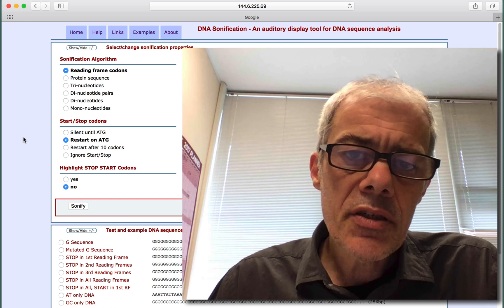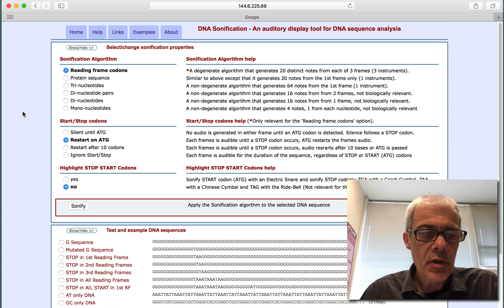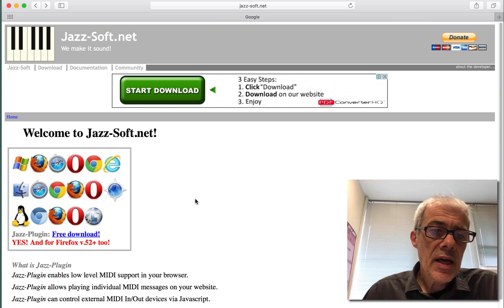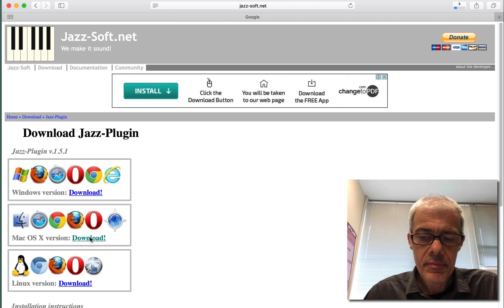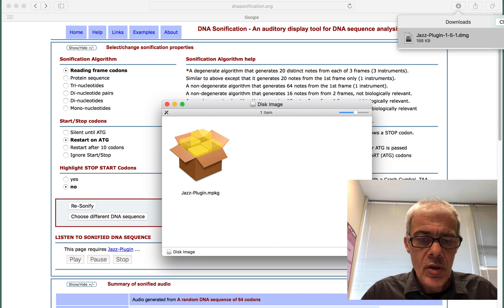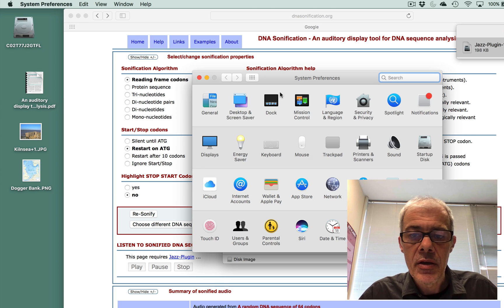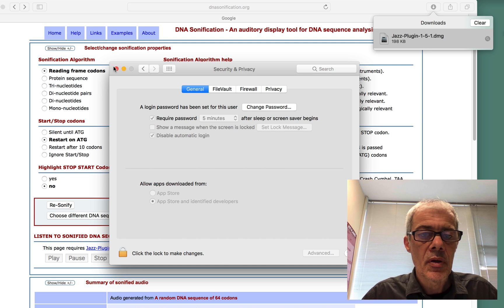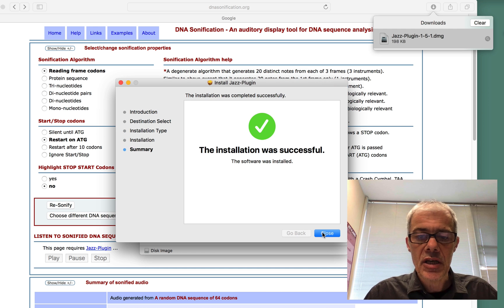How to Install the JAZZ plugin on Safari (Mac OS X)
The DNA Sonification web page requires a plugin to play the audio display. This guide shows you how to instal the plugin for the Mac OS X using the Safari browser.